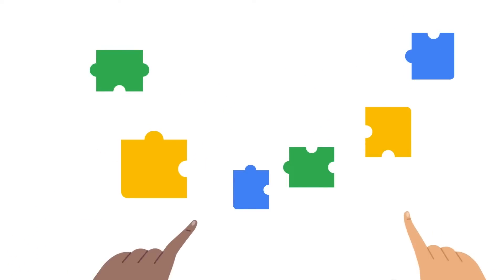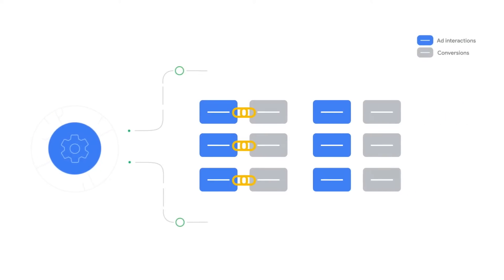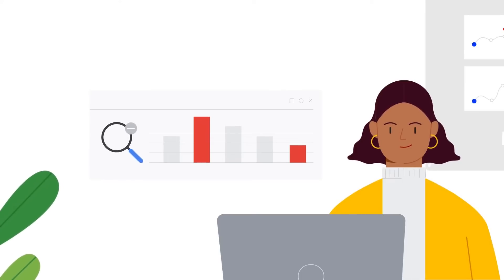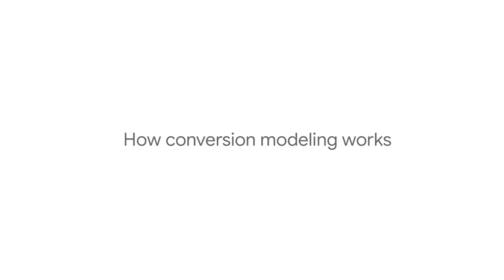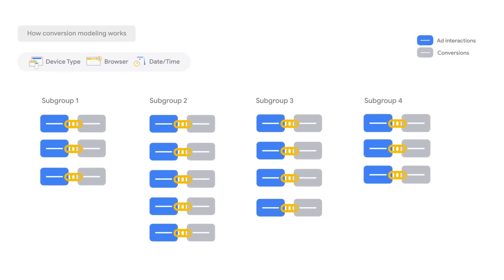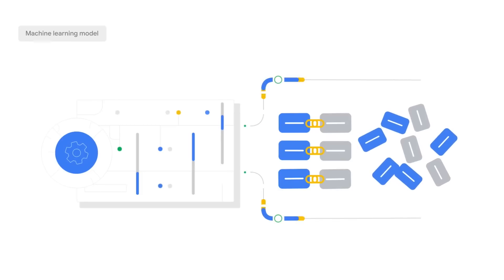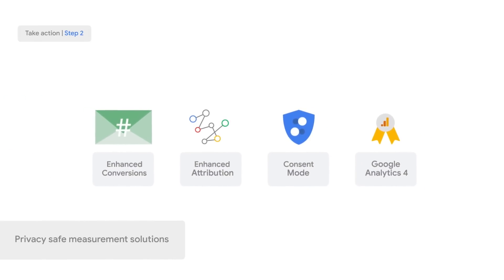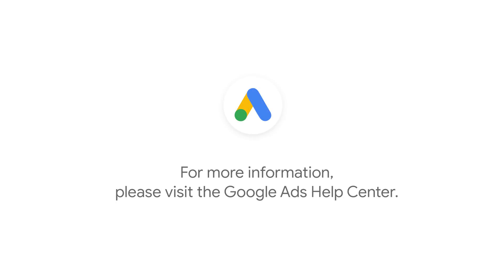Google Ads Tutorials: Fundamentals of conversion modeling in Google Ads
Conversion modeling refers to the use of machine learning to quantify the impact of marketing efforts when a subset of conversions can’t be observed. Learn the fundamentals of conversion modeling in Google ads in this tutorial and what Google products can help you to have a Privacy-Centric measurement strategy.